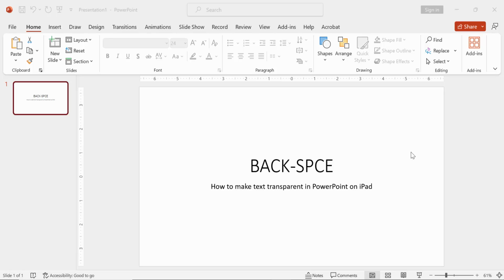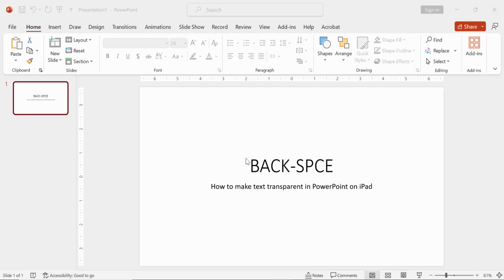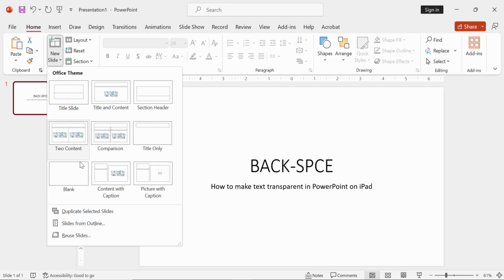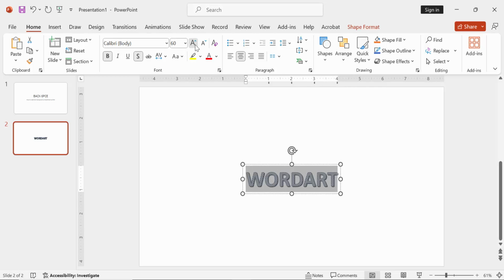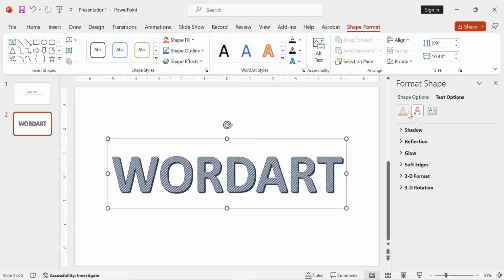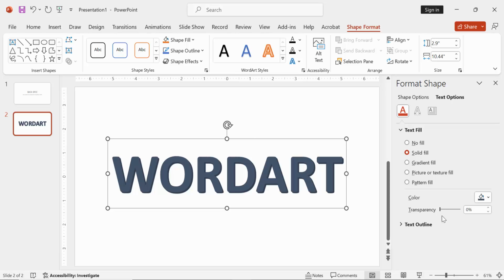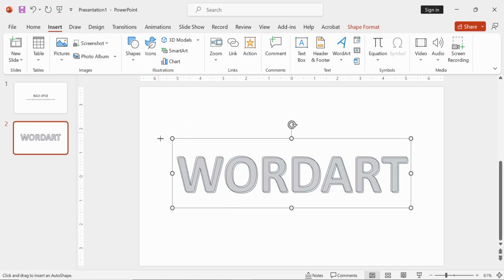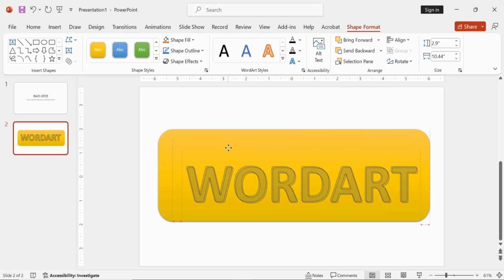How to make text transparent in PowerPoint on iPad